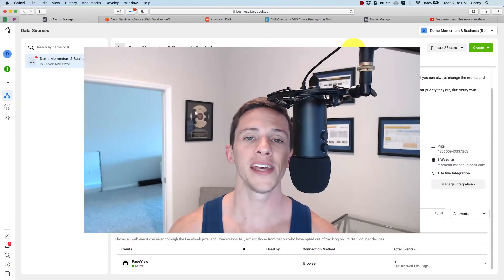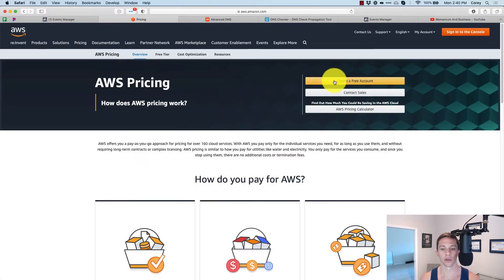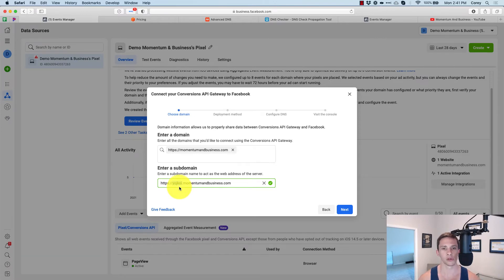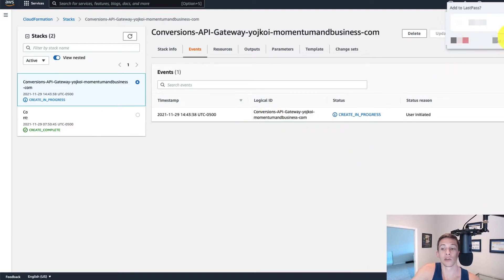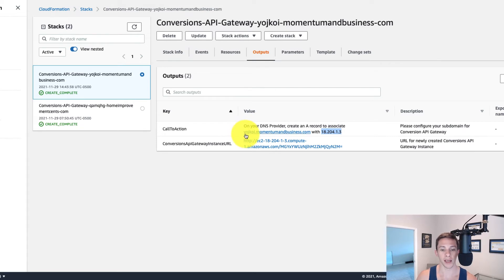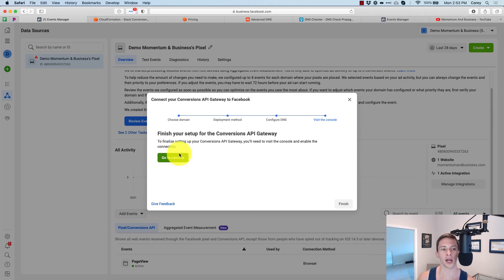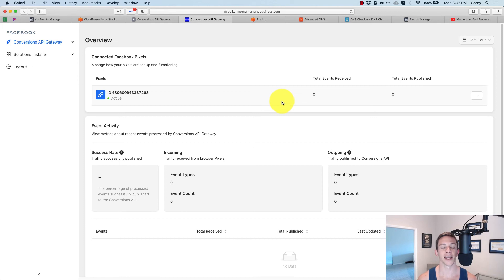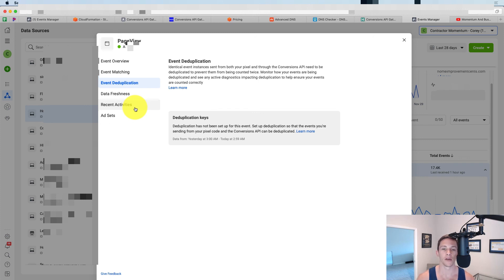The Quickest & Easiest Way To Set Up Facebook Conversion API For Wordpress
I've tried em all.  This is the quickest and easiest way to start using Conversion API from your Wordpress site.  Much easier than Google Tag Manager (unless you are already a Tag Manager Expert)!